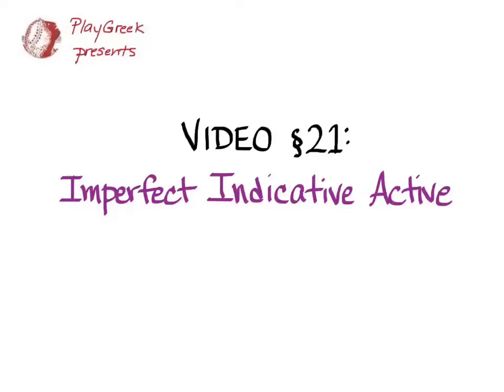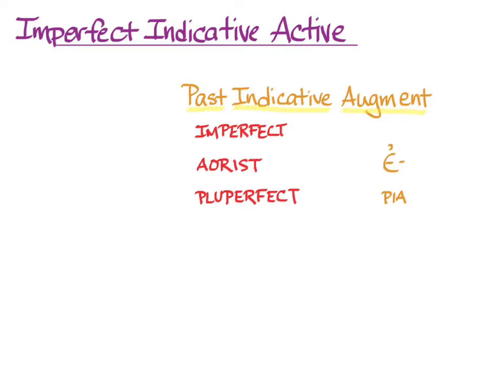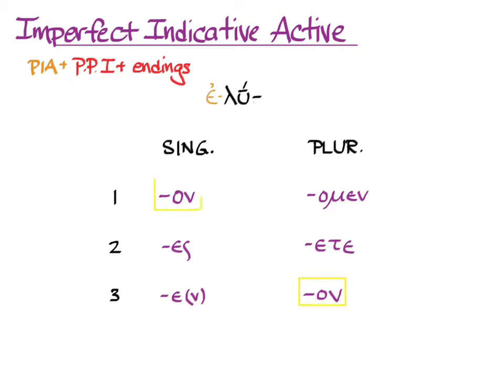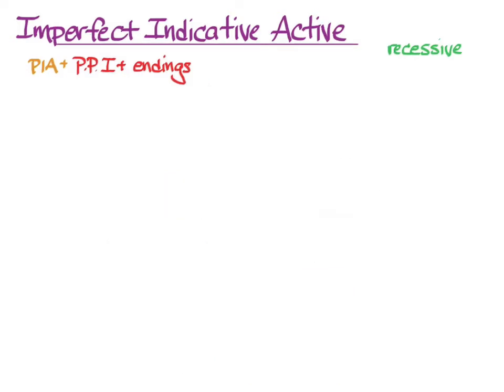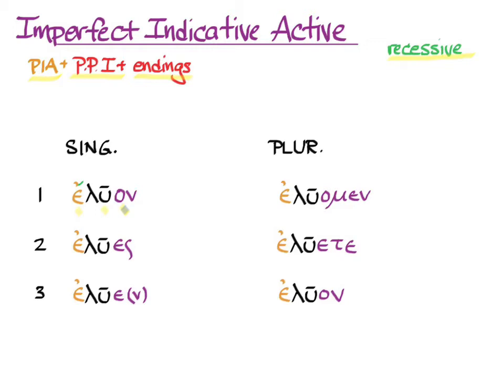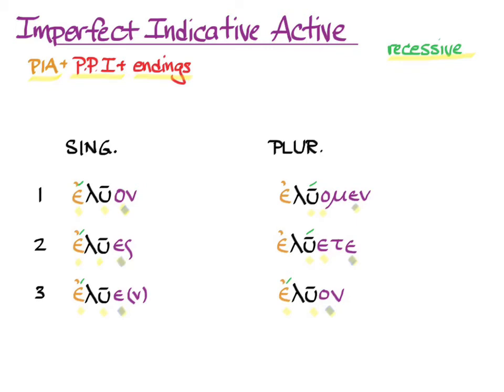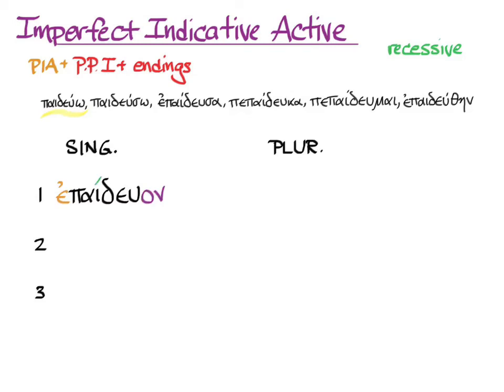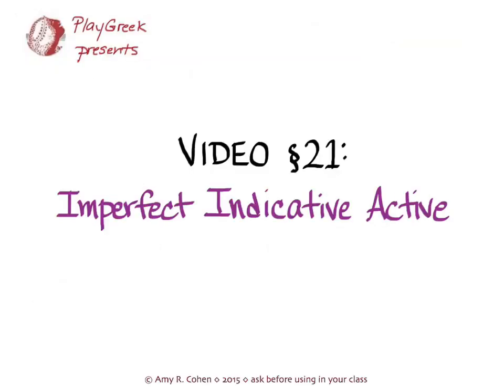Video §21 Imperfect Indicative Active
Amy R. Cohen on the imperfect indicative active to go with Hansen & Quinn's GREEK: AN INTENSIVE COURSE